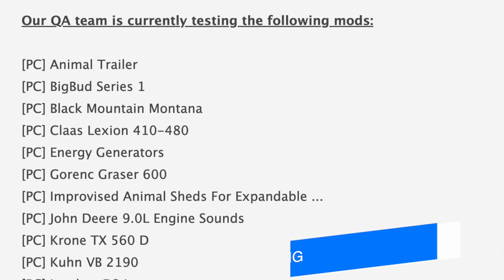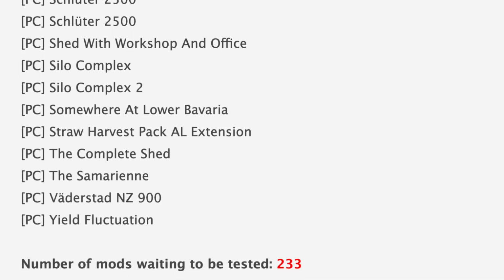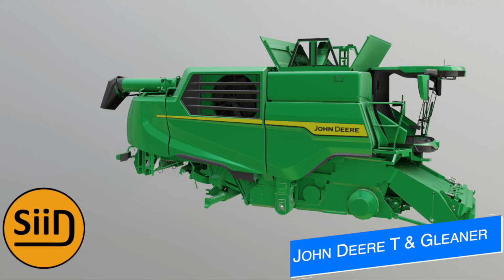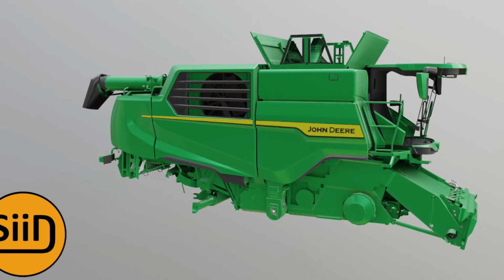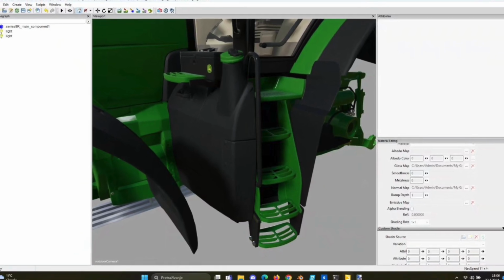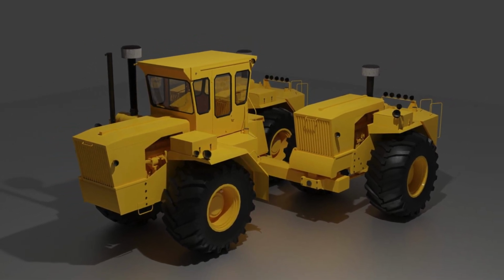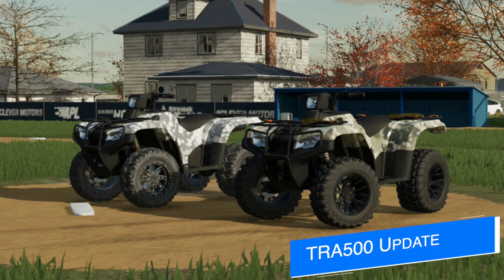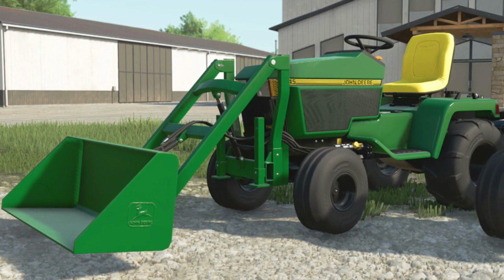Farm Sim News - Steiger Big Jack, Gleaner Is Good, & Worst DLC Ever?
Friday, April 26 (2024) - With the recent release of DLC Preview videos, things are not exactly what they seam. BUT there is still some great news from modders from all over the world, including some big Steigers! Also no mods today.

0:00 - Intro
0:18 - Mods In Testing
1:03 - Farm Production Pack
1:52 - Farm Sim Magazine
2:09 - John Deere T Series
2:26 - Gleaner
2:37 - John Deere 8R
3:09 - Steiger Mods
3:57 - TRA500 Quad
4:22 - F350
4:33 - John Deere Riding Mowers
4:51 - Connect & Stara
5:14 - Find The Money!
5:37 - Disclaimer
6:13 - Outro
6:47 - pile of hats